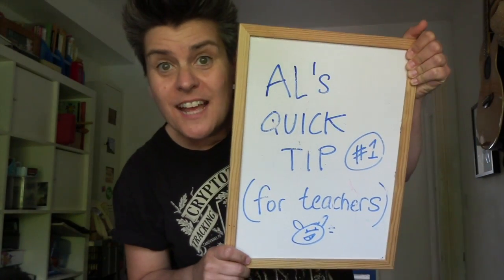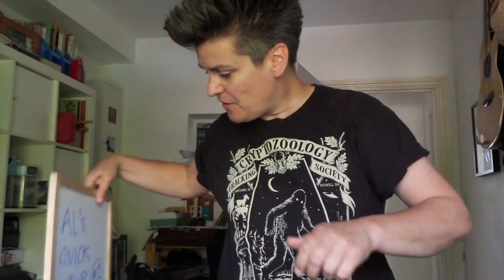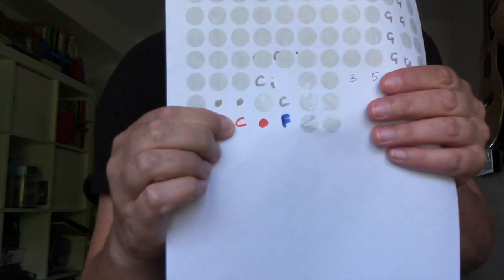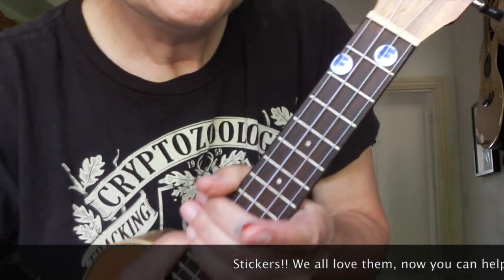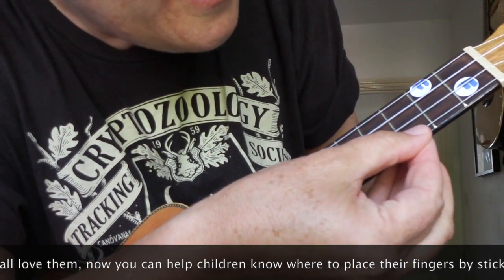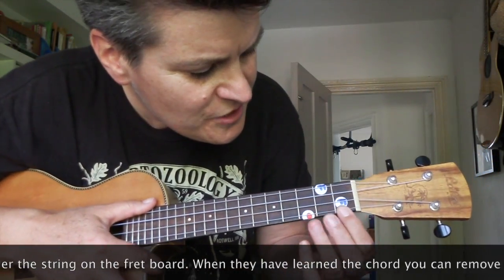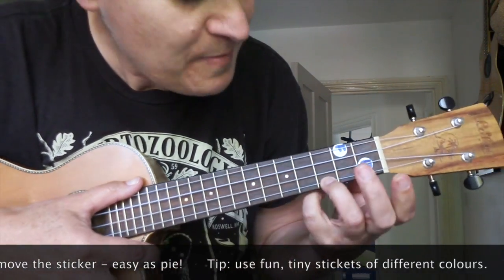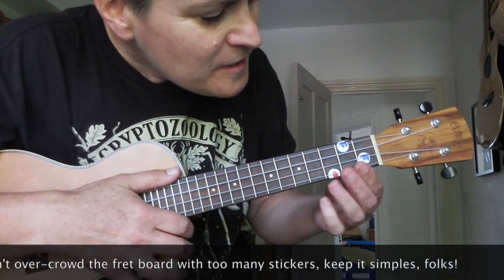Easy Ukulele For Kids with Al Start QUICK TIP!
How to play ukulele! Easy Ukulele For Kids with Al Start QUICK TIP - STICKERS!!
Kids, grown-ups - we all love stickers! Help your little ones find their fingers by sticking tiny colour coded stickers under the strings onto the neck of the ukulele to show them where the chord shapes are! Pop over to my lovely little website for more kids music and fun Cheers! Happy strumming' Al ;-)